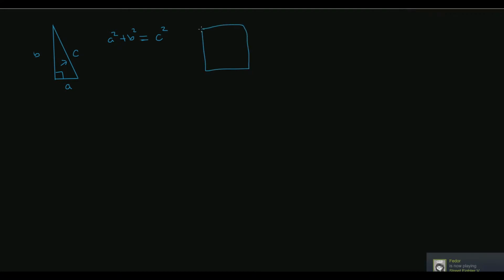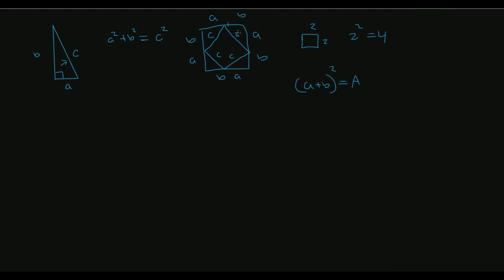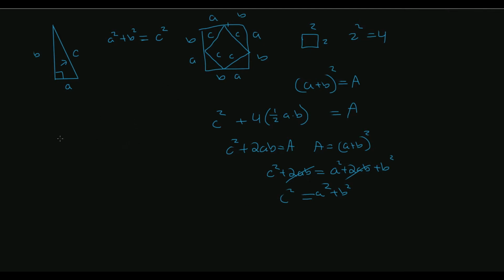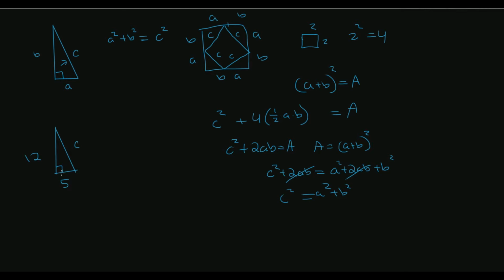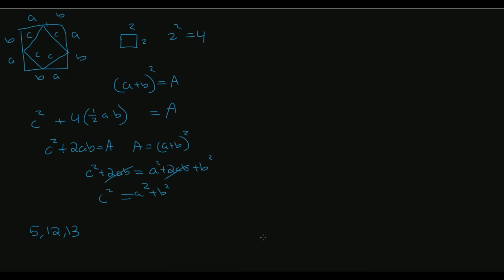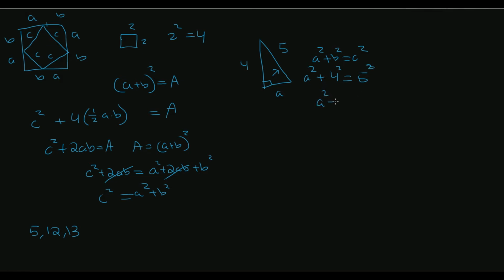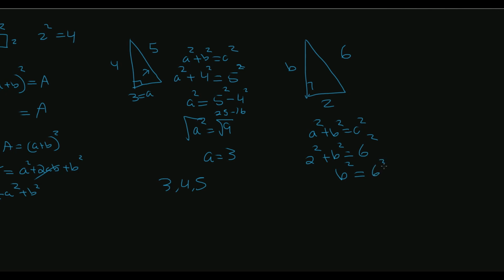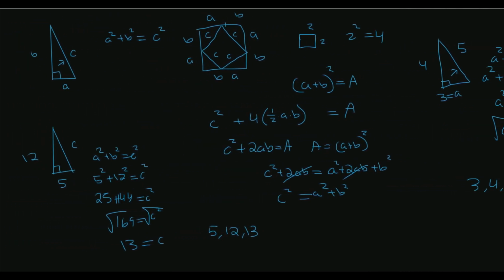Pythagorean Theorem - Explanation, Examples, Derivation